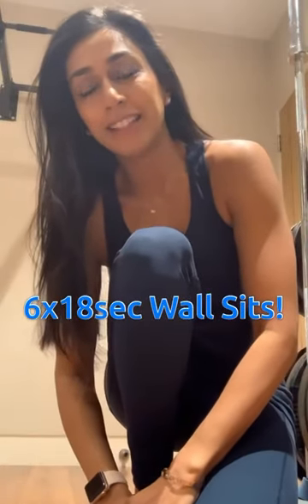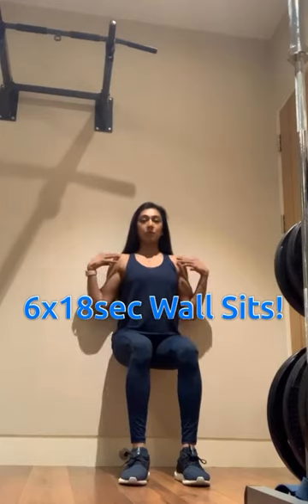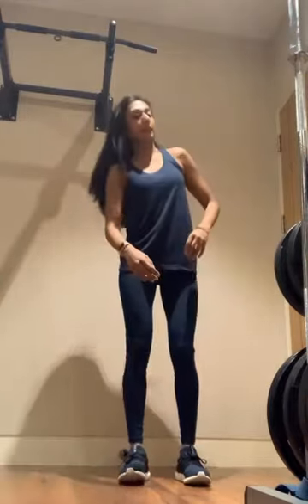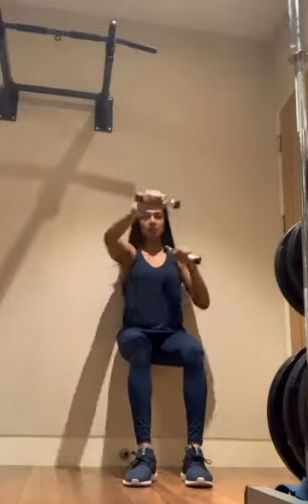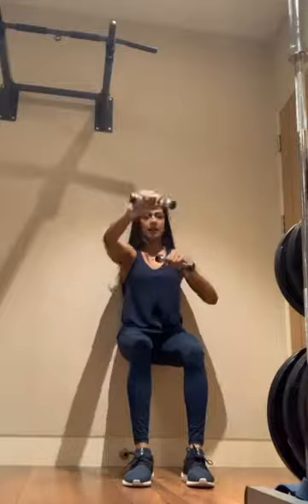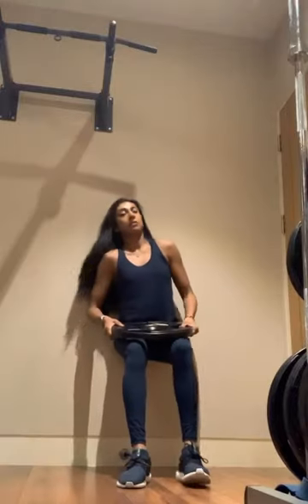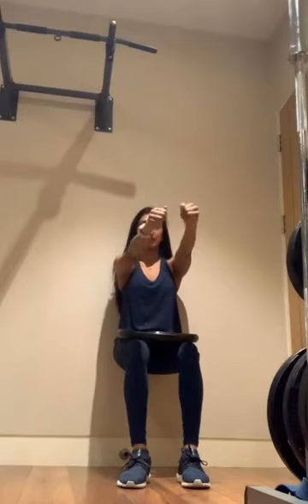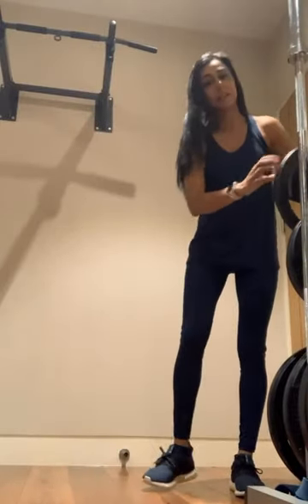Day 18 | 18 sec Wall Sits | Advent Calendar Exercise Snack